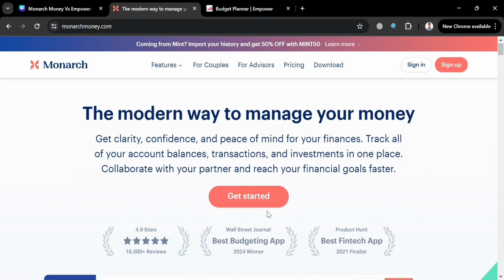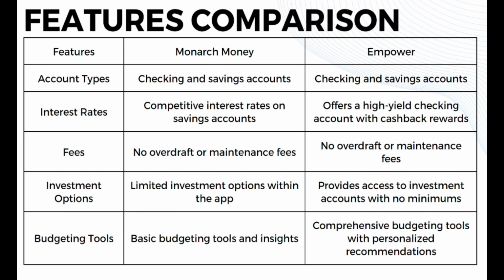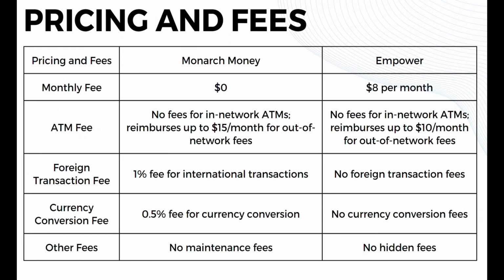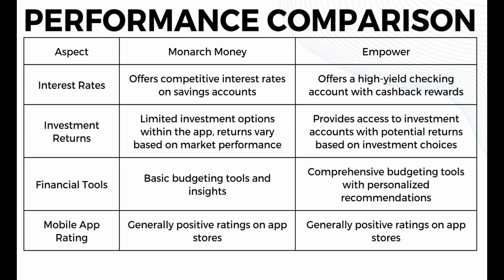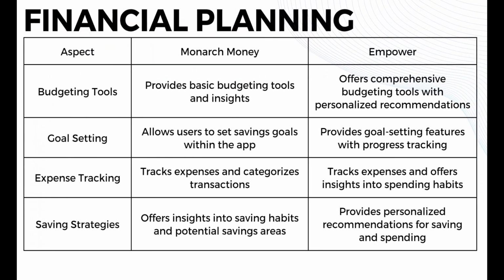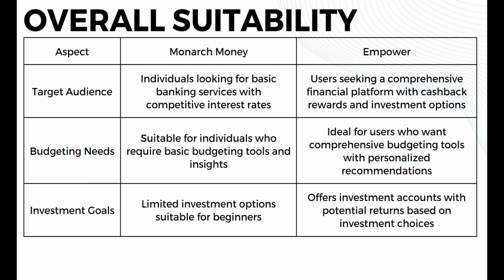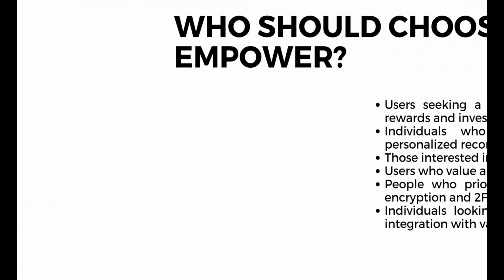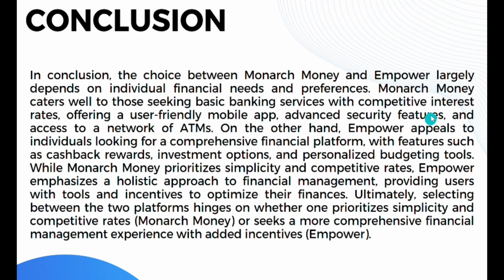Monarch Money Vs Empower (2026) Which Budgeting App is Right for You?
In this tutorial we have shown - monarch money review / monarch money budget / monarch money overview / monarch money alternatives / empower review / empower alternatives